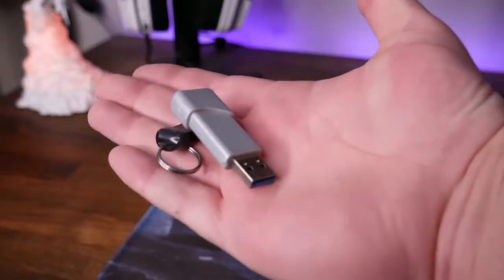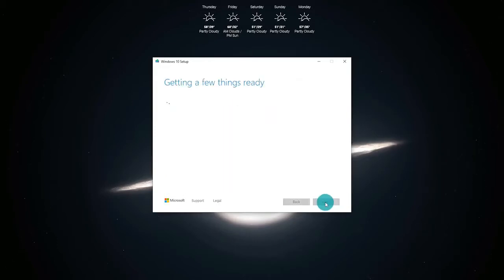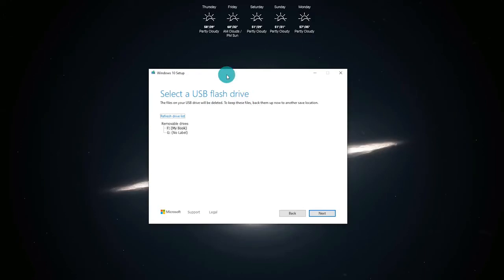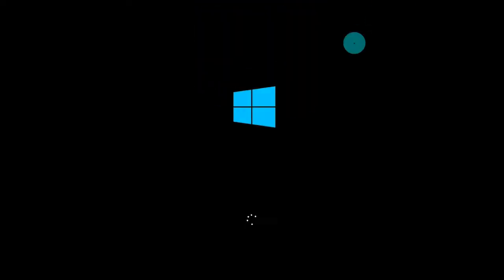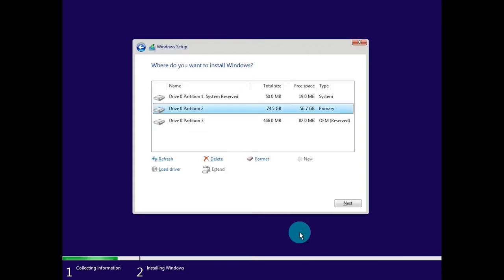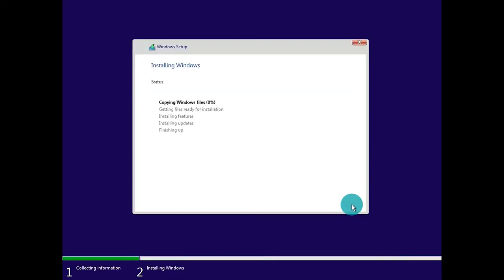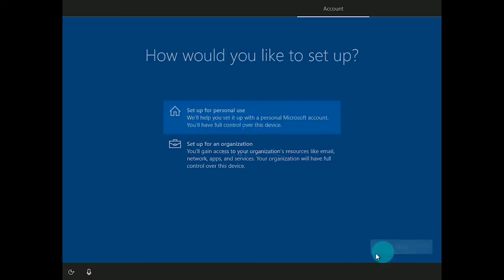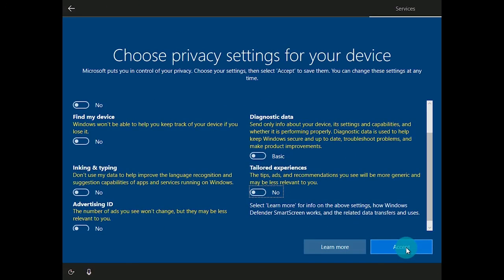Install windows 10 PC 2025 - Easy Steps to install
how to install windows 10 PC 2021 - Simple Steps to install windows 10 on NEW PC

how to install windows10 on a pc/laptop in 2021 and how to install windows 10 on new pc,
Installing windows 10 from USB on new PC 2021 - Here in this video a step by step window installation from usb on new pc and also on old pc is explained. how to install windows #10 from USB on new pc in easy way.

how to install install windows 10 from usb on new pc 2021

install windows 10 from usb flash drive,window 10 installation video,install window 10 drives,how to install window 10 in a machine,how to install window10 in pc,,install windows 10 from usb on new pc,

how to install windows 10 from usb 2021,
installing windows 10 from usb on new pc,
how to install windows 10 on new pc,
how to download windows 10 on a new pc,
how to install windows on a new pc,
install windows 10 from usb new pc,
installing windows 10 on new pc from usb,
how to install windows 10, how to install windows10 2021,